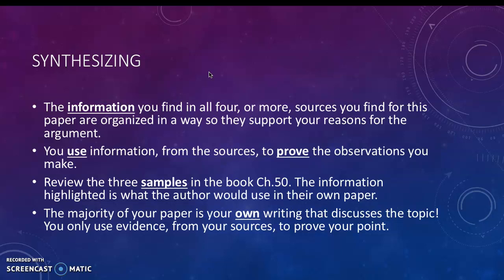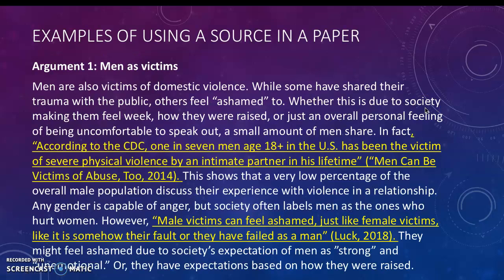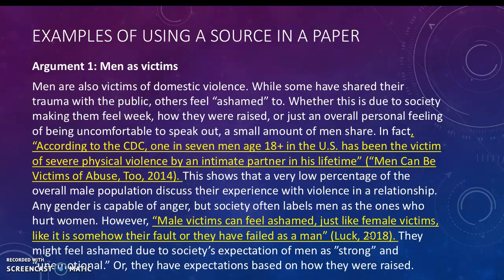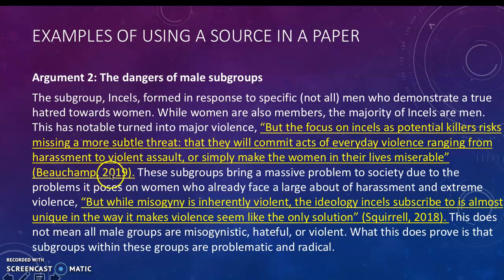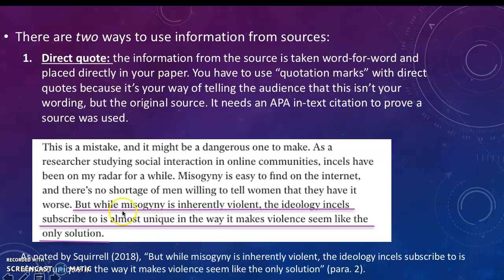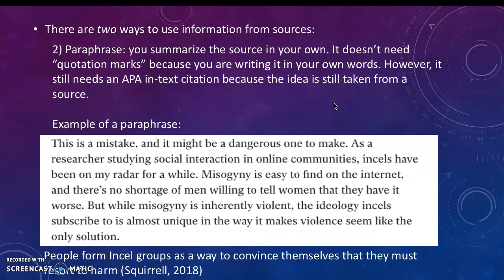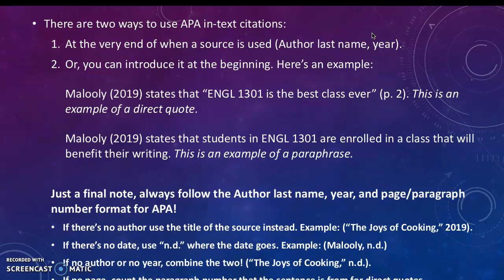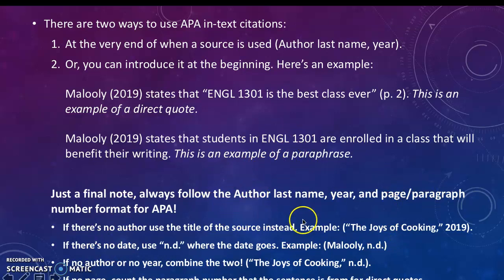Synthesizing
Review this video to understand synthesizing sources.